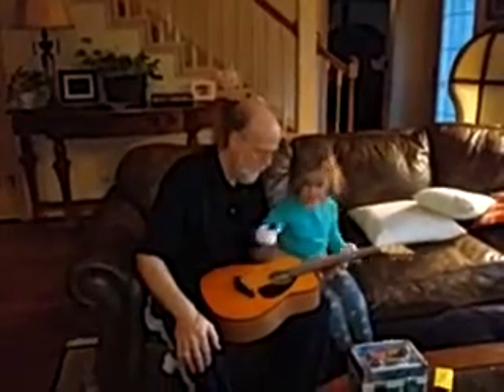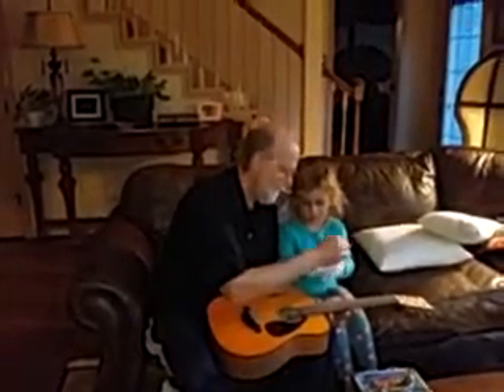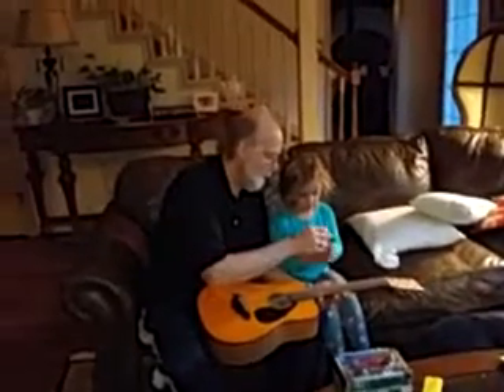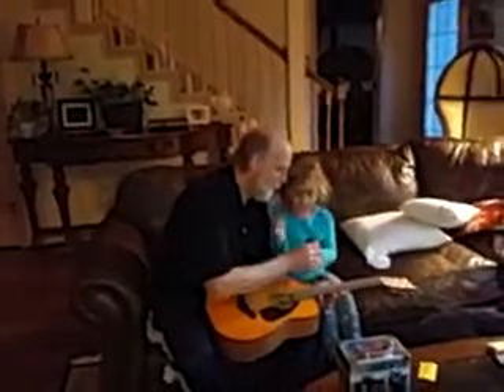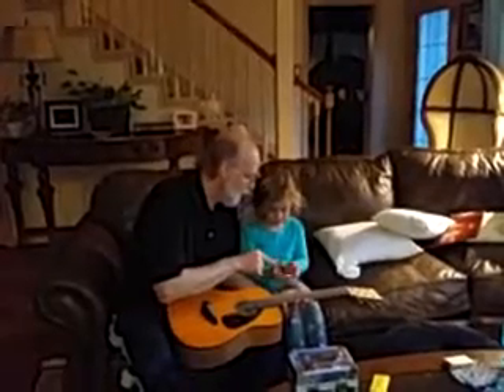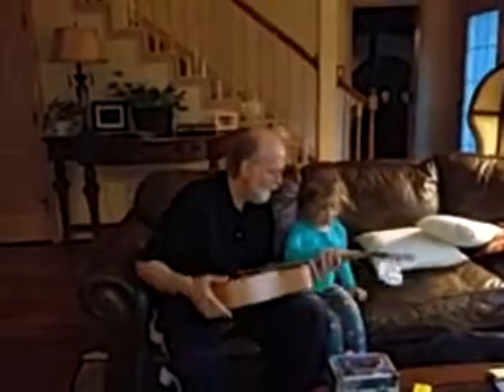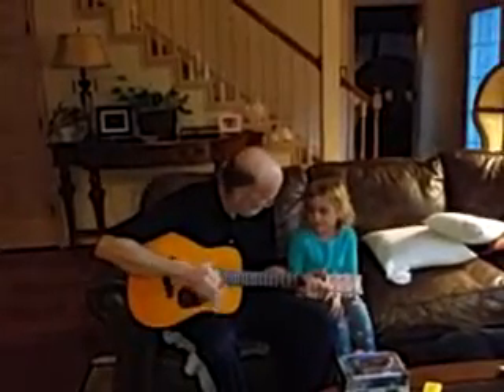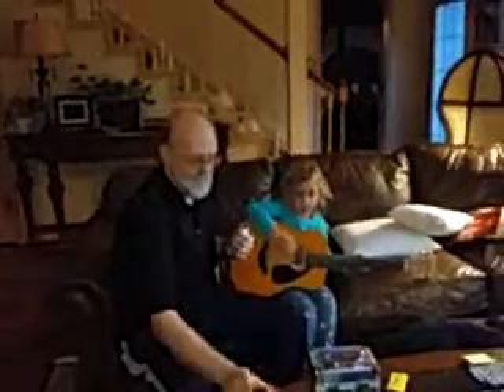Guitar polishing lessons